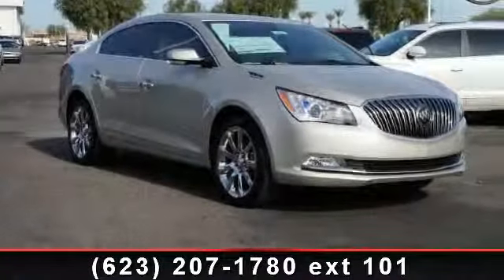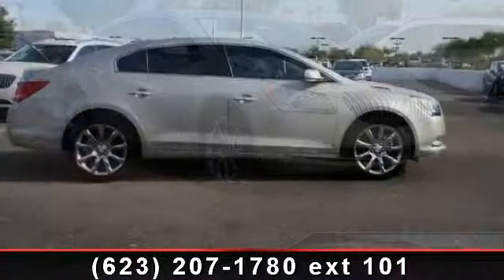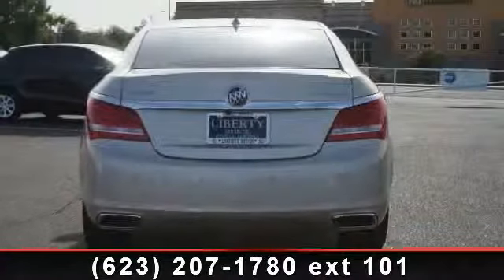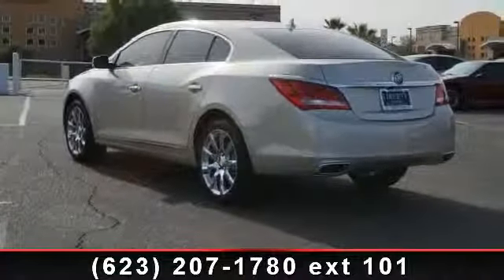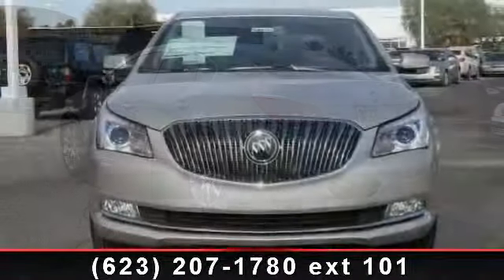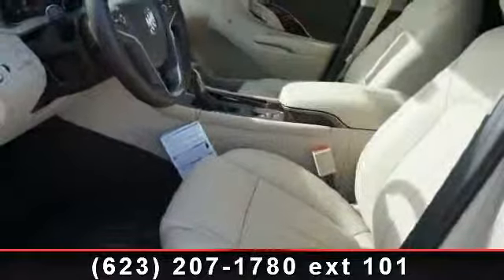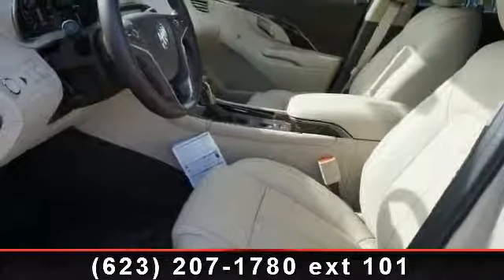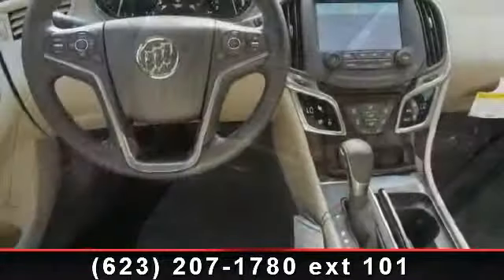2014 Buick LaCrosse - Liberty Buick - peoria, AZ 85382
Heated/Cooled Leather Seats, Back-Up Camera, Premium Sound System, DRIVER CONFIDENCE PACKAGE #2. Premium I trim, CHAMPAGNE SILVER METALLIC exterior and LIGHT NEUTRAL/COCOA ACCENTS interior. FUEL EFFICIENT 28 MPG Hwy/18 MPG City! CLICK NOW!KEY FEATURES INCLUDEHeated/Cooled Leather Seats, Heated Mirrors, Rear Air, Back-Up Camera, Premium Sound System MP3 Player, Keyless Entry, Child Safety Locks, Steering Wheel Controls, Electronic Stability Control.OPTION PACKAGESDRIVER CONFIDENCE PACKAGE #2 includes (KSG) adaptive cruise control, (UGN) Automatic Collision Preparation and Safety Alert Seat, ENGINE, 3.6L SIDI DOHC V6 VVT (304 hp [226.7 kW] @ 6800 rpm, 264 lb-ft of torque [356.4 N-m] @ 5300 rpm) (STD), PREMIUM I PREFERRED EQUIPMENT GROUP includes standard equipment. Premium I with CHAMPAGNE SILVER METALLIC exterior and LIGHT NEUTRAL/COCOA ACCENTS interior features a V6 Cylinder Engine with 304 HP at 6800 RPM*.EXPERTS ARE SAYINGGreat Gas Mileage: 28 MPG Hwy.WHO WE AREAs your premier new Pe...read more